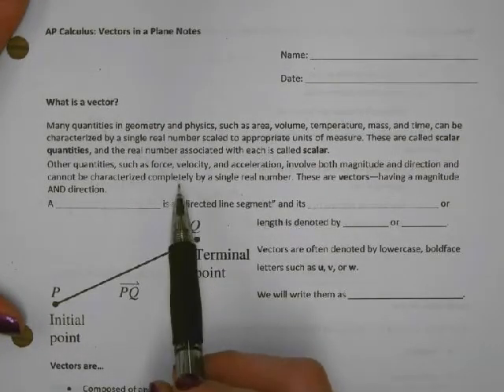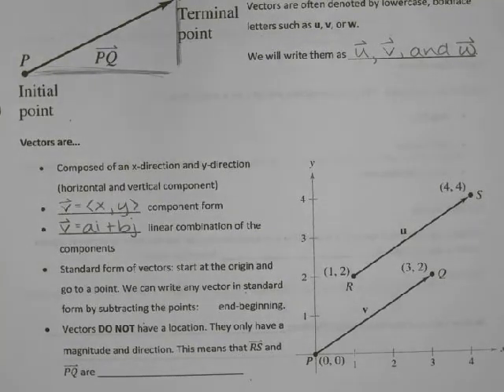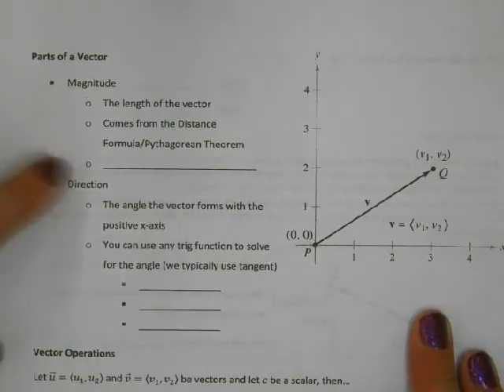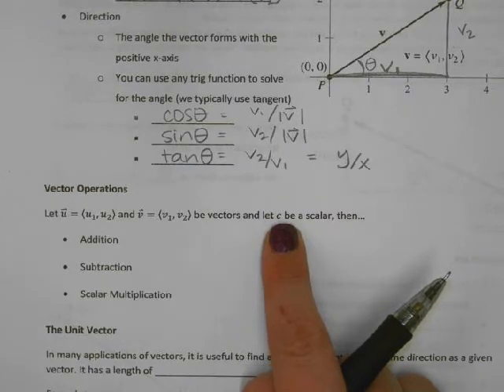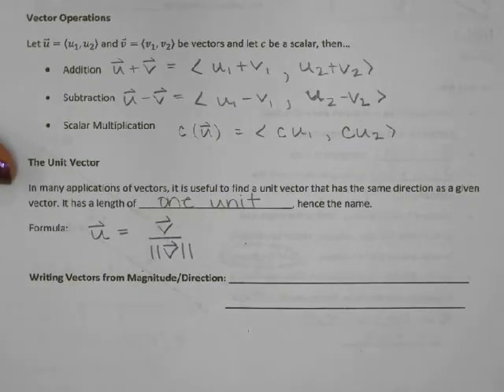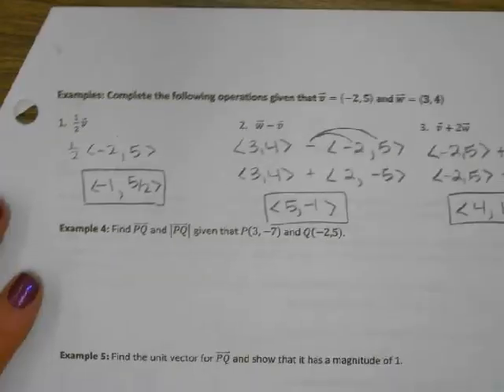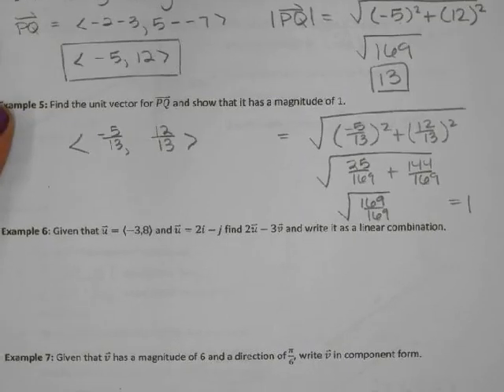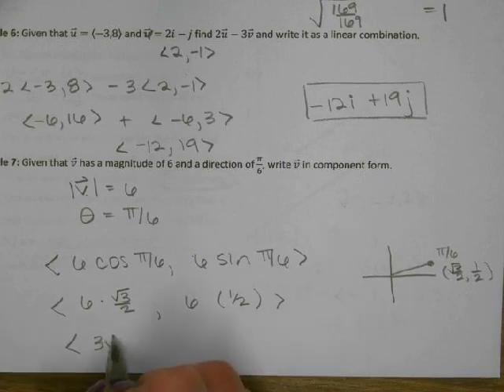Vectors in a Plane Notes